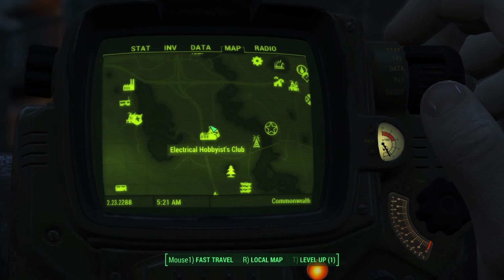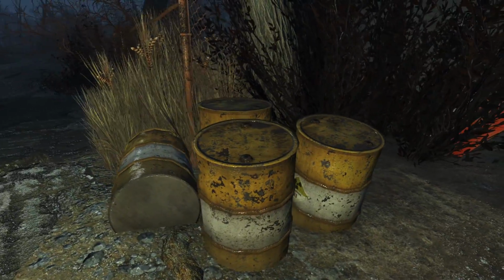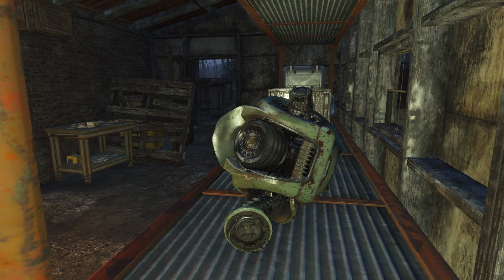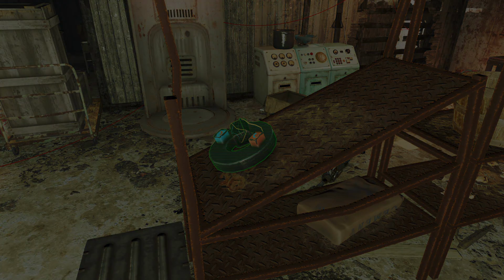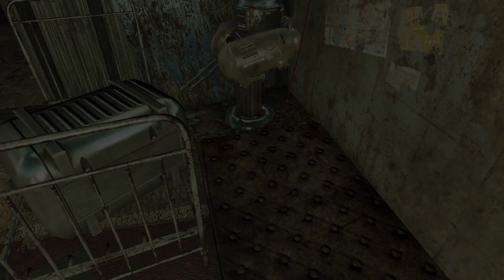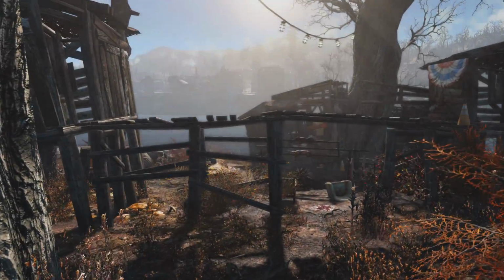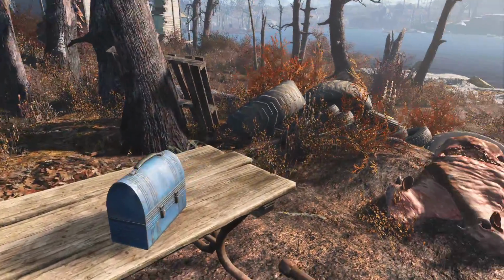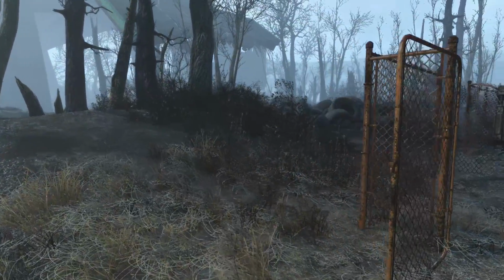Fallout 4- The Legend of the Electrical Hobbyist's Club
Fallout 4- The Legend of the Electrical Hobbyist's Club- A run down club, sad holotapes and a slaughtered camp. This and more in this episode of Fallout 4- Legends of

Electrical Hobbyist's Club:
So a few holotapes here tell us the story of the Electrical Hobbyist's Club. However, its the camp I find later which I believe sheds more light on this sad story.

Magnus H. Tellman- Atharia

Other Series of mine you may like(not guaranteed though :/)